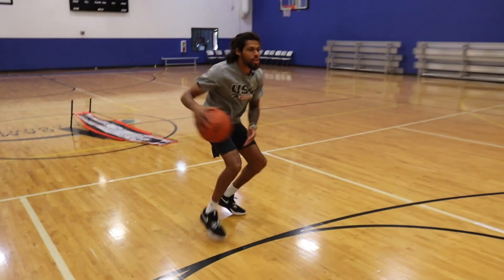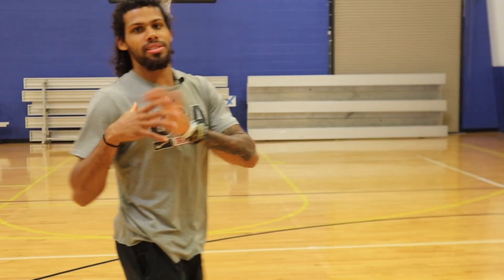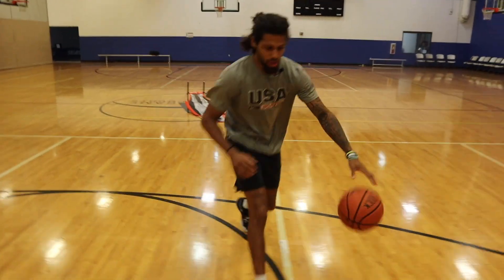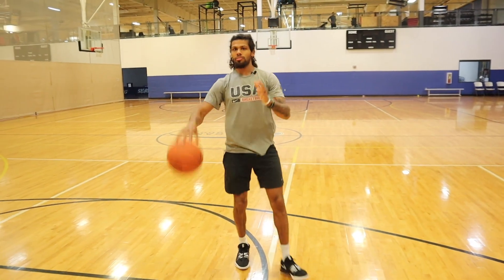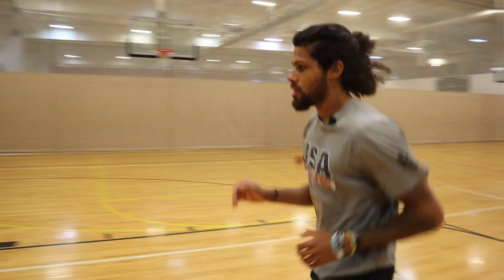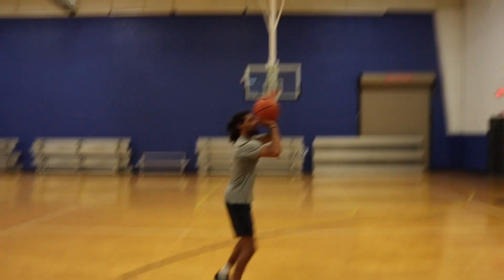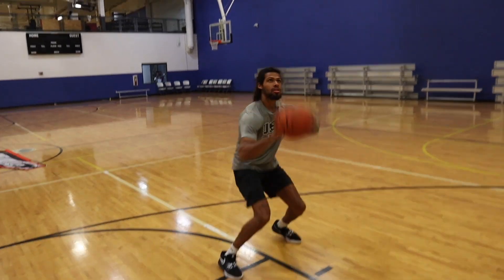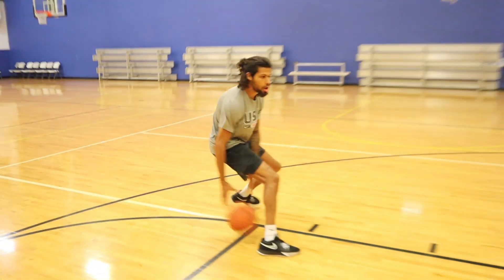FULL Basketball Workout | Scoot Henderson Edition | How to be an Athletic Guard | G2G Basketball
For LIMITED time only our 30 Day program is only $20. This rate applies to the first 2,000 people who get it. The 30 day program is a program that gives you a detailed workout every single day for 30 days. There are over 250+ demonstrated and explained drills throughout the course of the program.

In today's video, G2G trainer Braxton Bonds gives you a full video covering Scoot Henderson from the NBA. They work on footwork, finishing, shooting, scoring at the rim, how to use ball screens and more.